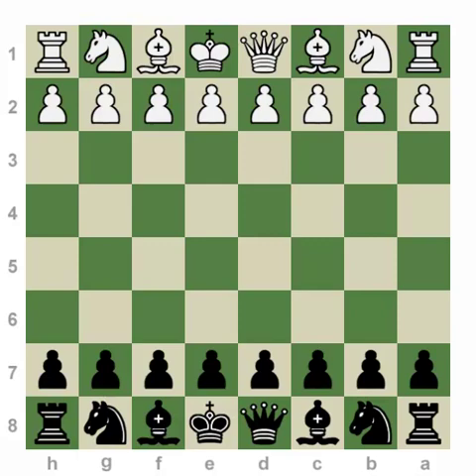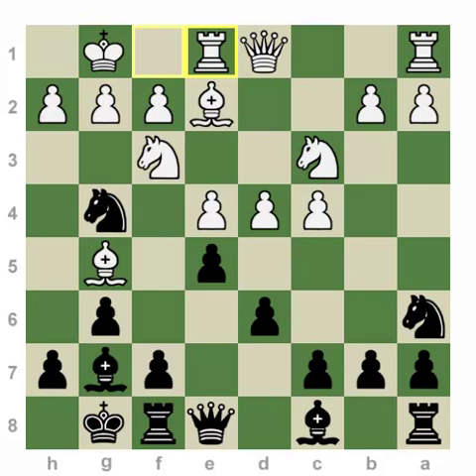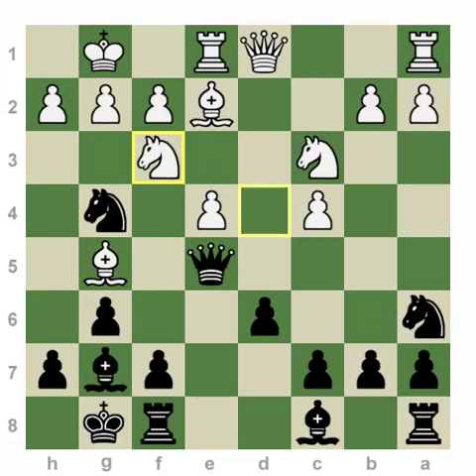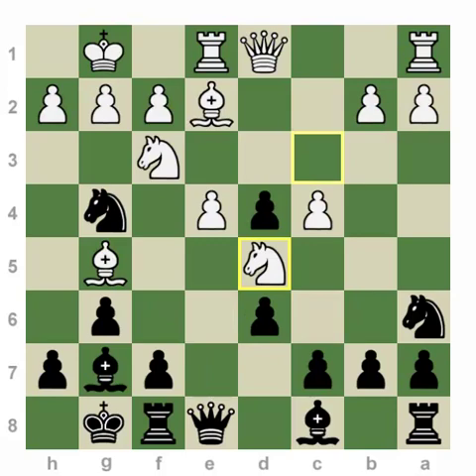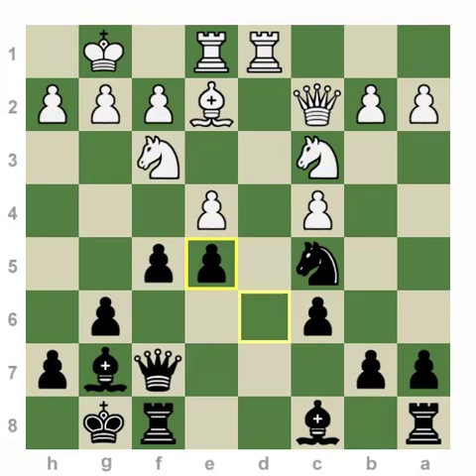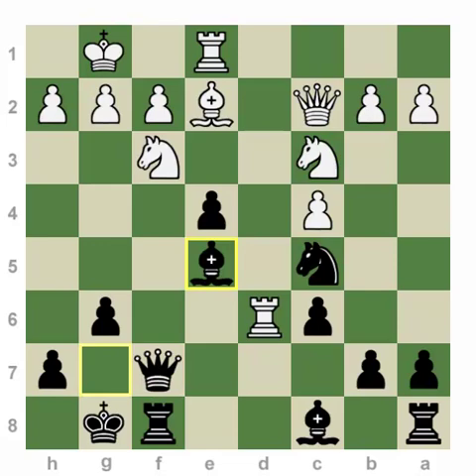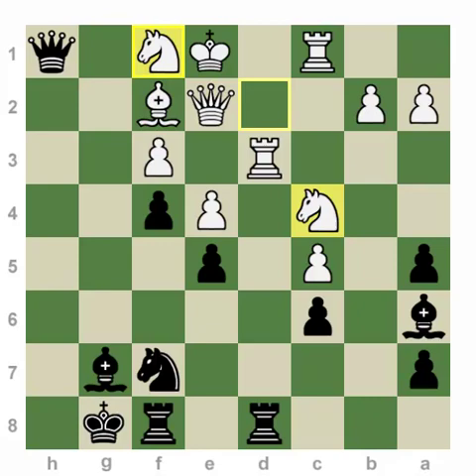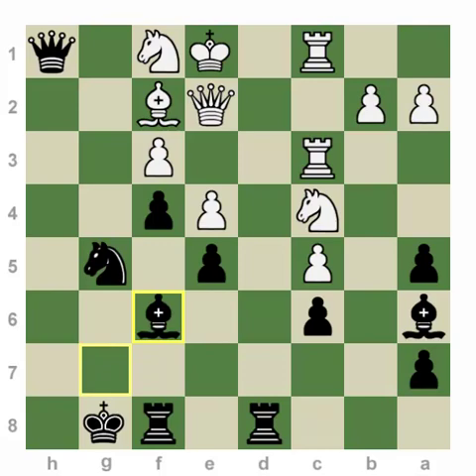GM Eugene Perelshteyn - La Defensa India de Rey 6...Ca6 Variación Parte 3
La Defensa India de Rey  6...Ca6 Variación Parte 3